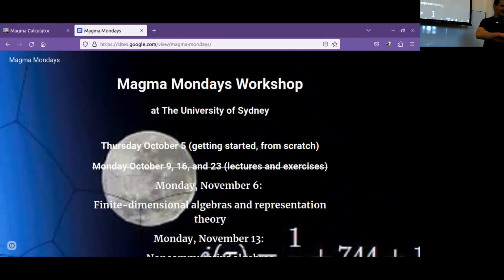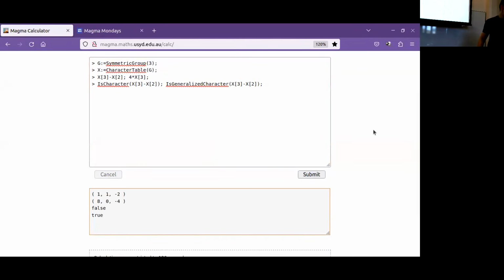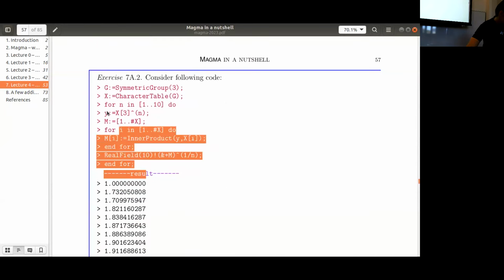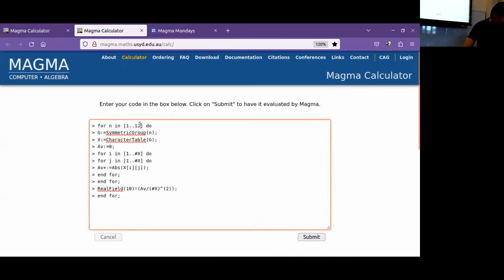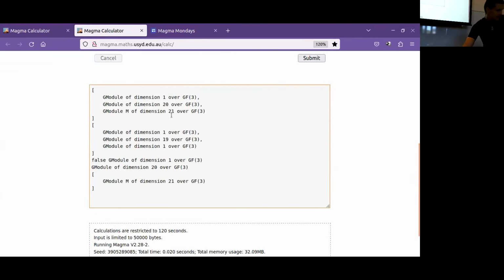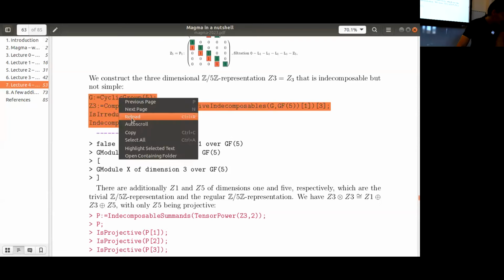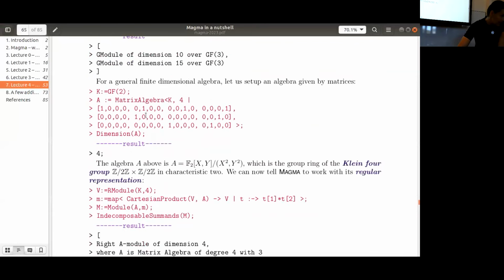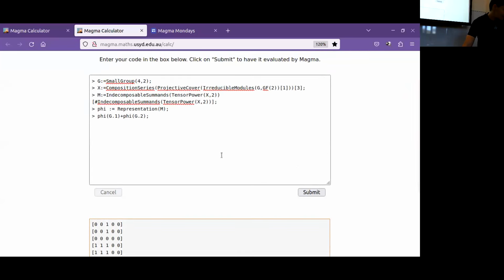Daniel Tubbenhauer: Magma in a nutshell; lecture 4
Goal.
Explaining Magma and how to work with it.

This time.
Daniel Tubbenhauer: Magma in a nutshell; lecture 4. This was recorded 06.Nov.2023 and is part of a Magma Mondays by Don Taylor and myself (a little bit); organized by Bregje Pauwels and Alex Sherman.

Lecture notes.